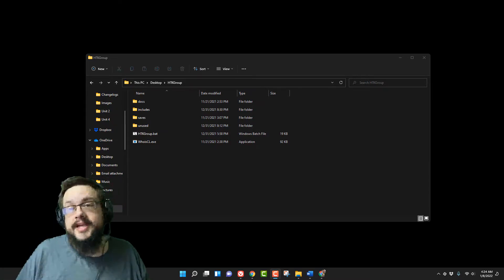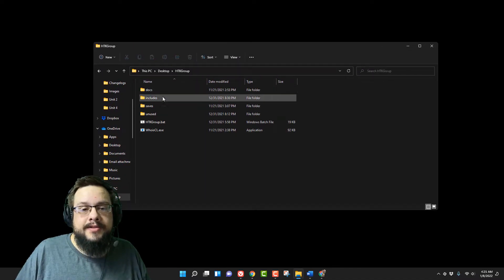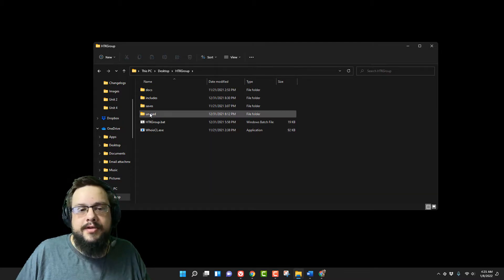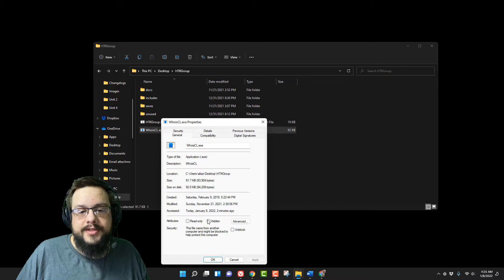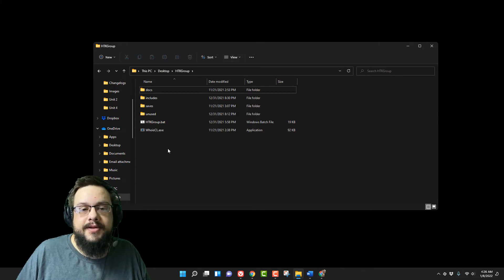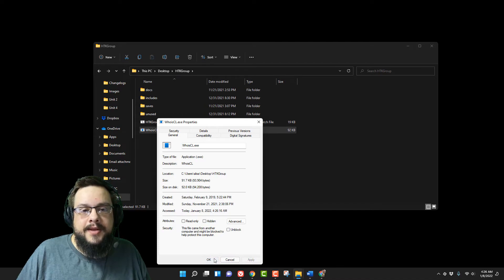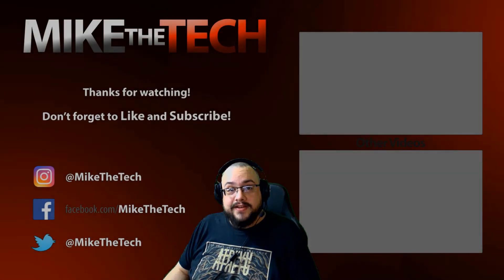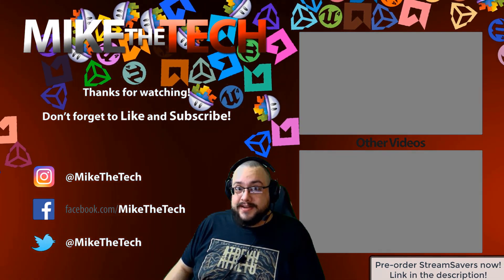How to hide files and folders in Windows 11